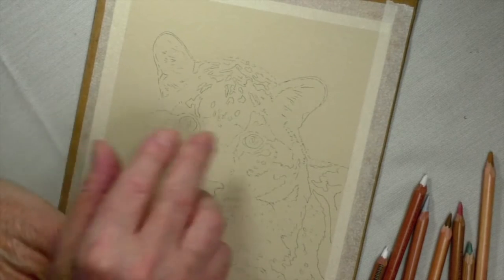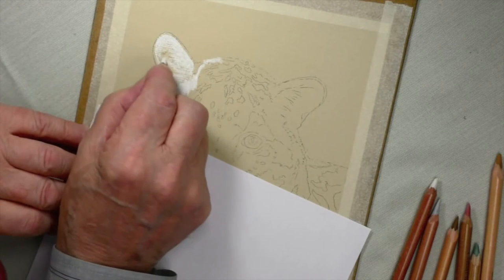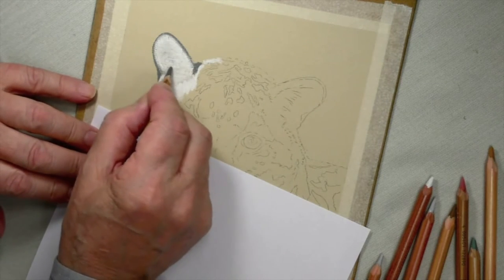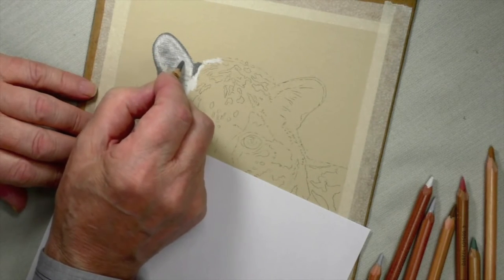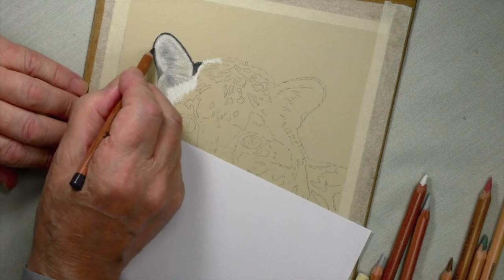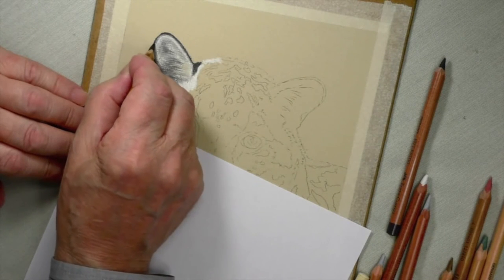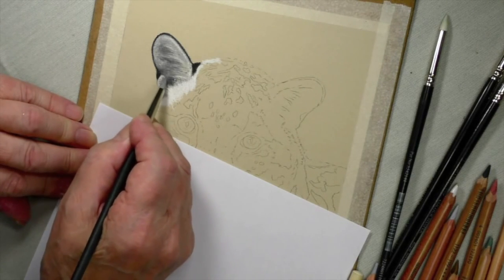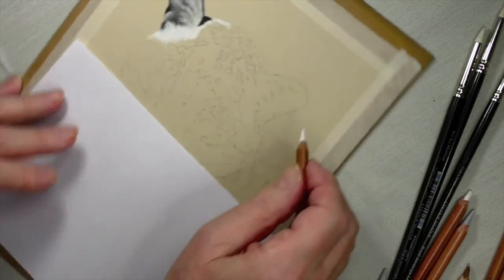Animal Ear Tutorial | Pastel Pencils | Clouded Leopard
In this demonstration Colin draws this Clouded Leopard's Ear using Pastel Pencils.